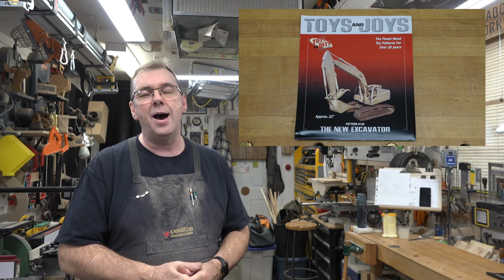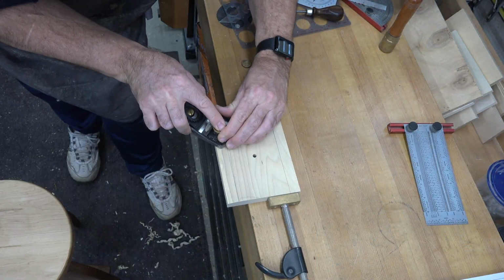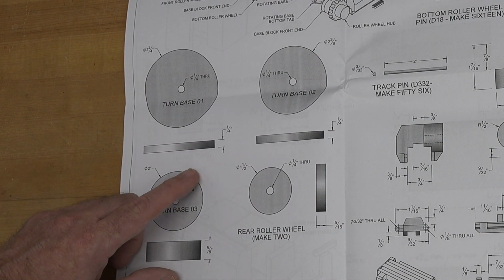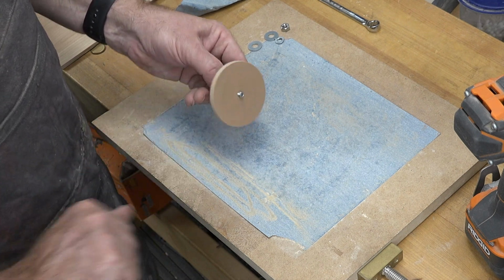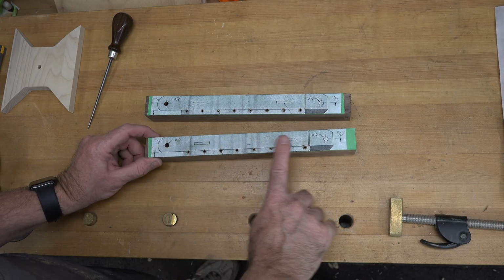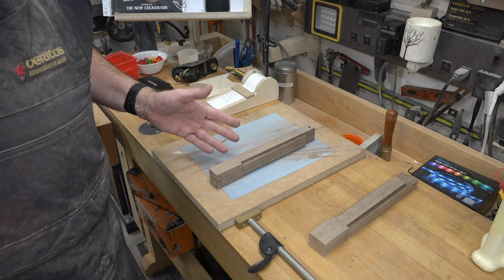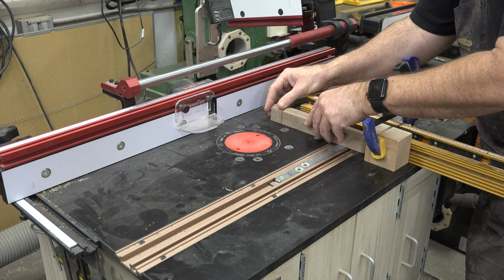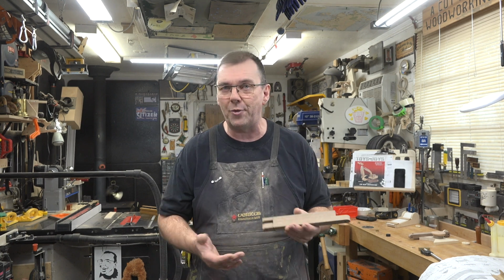Toys and Joys "New Excavator" Part 1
On this week's show, I start a multi part build of Toy and Joys pattern #130, The New Excavator.  This will be a step by step tutorial, demonstrating how to make all pieces of the model.  If you are interested, feel free to grab yourself a set of these plans and follow along as I demonstrate.  I hope you enjoy the show.
If you haven't already, please consider liking and subscribing to the channel and while you are at it, why not click the bell so that you won't miss the notifications of future episodes of the show.
As always, thanks for tuning in to the show.

If you are interested in the plans for this model, you can find them on Toys and Joys website here.